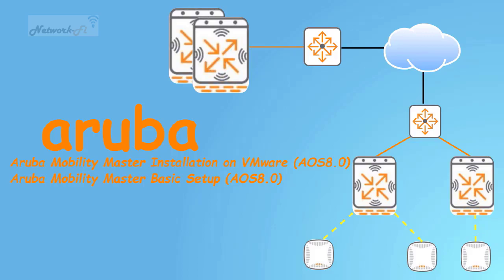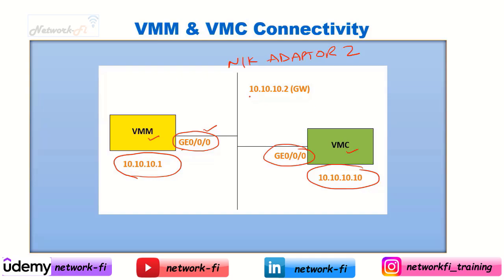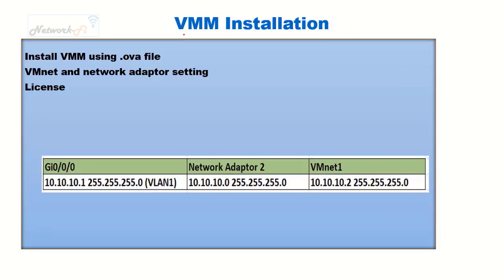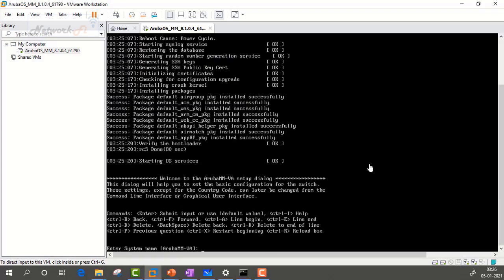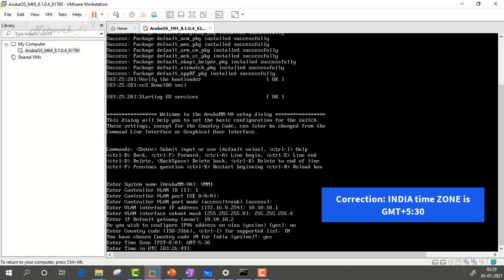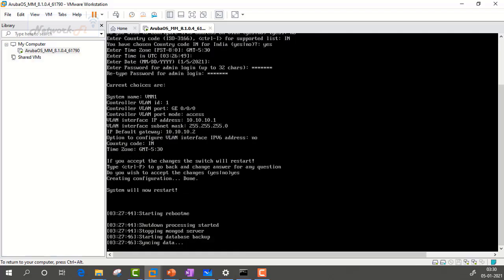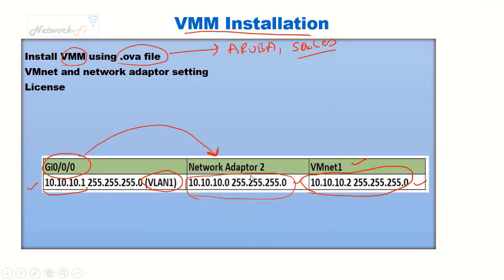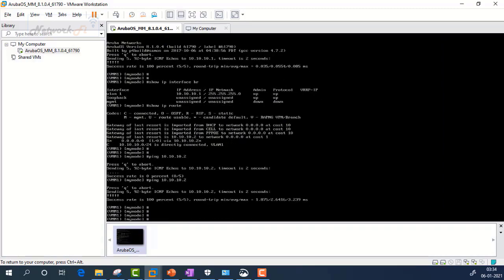Aruba Mobility Master Installation on VMware (AOS8.X) | Aruba Mobility Master Basic Setup (AOS8.X)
🔧 Aruba Mobility Master Installation on VMware (AOS 8.X) | Aruba Mobility Master Basic Setup (AOS 8.X) 🔧

Welcome to Network-Fi! In this comprehensive video, we're diving deep into the world of Aruba Networks as we guide you through the installation process and basic setup of the Aruba Mobility Master on VMware, specifically focusing on the AOS 8.X release.

📺 Video Highlights:

🔹 Introduction to Aruba Mobility Master
🔹 VMware Setup for Aruba Mobility Master
🔹 Installation of Aruba Mobility Master (AOS 8.X)
🔹 Basic Configuration and Setup

If you have any questions or suggestions, leave them in the comments below.

🙌 Thank you for tuning in to Network-Fi! Get ready to become an Aruba Mobility Master pro. Let's dive in! 💡📡🌐